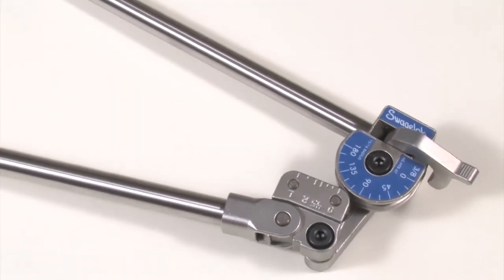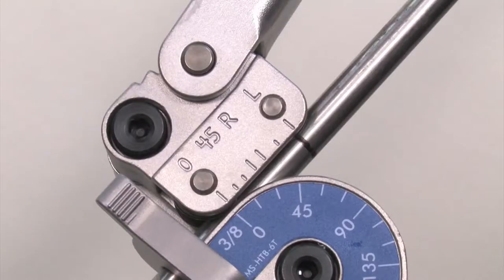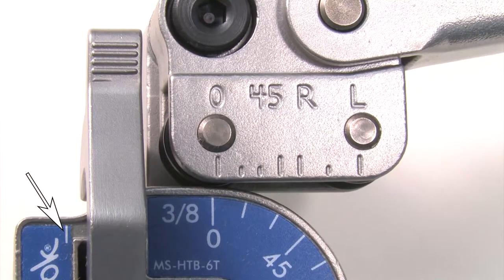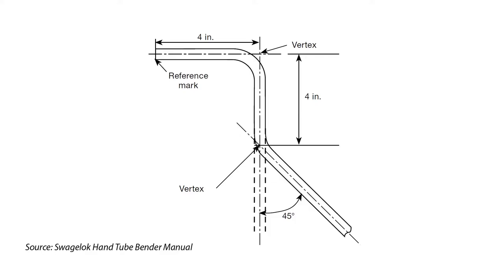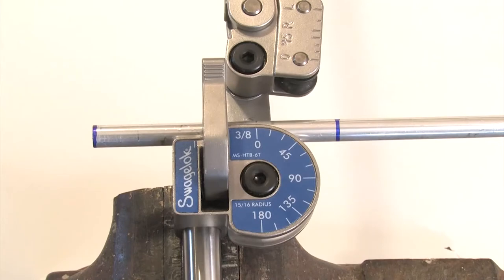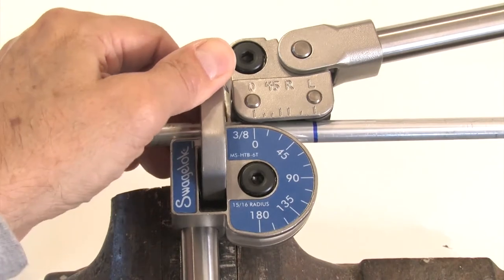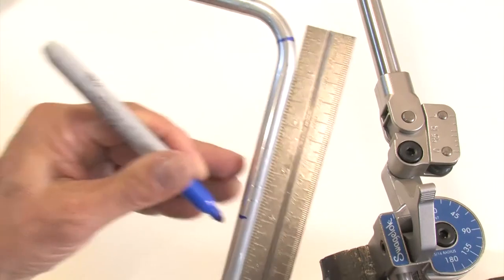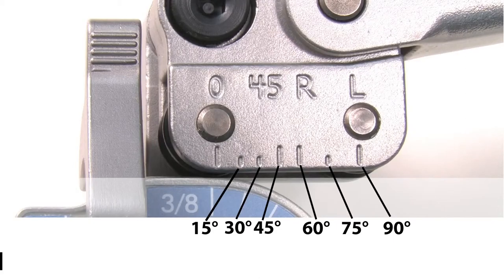Bending High Pressure CNG Fuel Lines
Maxoengineering presents videos aimed at technicians who service vehicles that run on compressed natural gas (CNG).

While every reasonable effort has been made to ensure accuracy and completeness of the content, we make no guarantee, warranty, or representation that this material is accurate, complete or without errors. Any example is provided for demonstration or instructional purposes only.